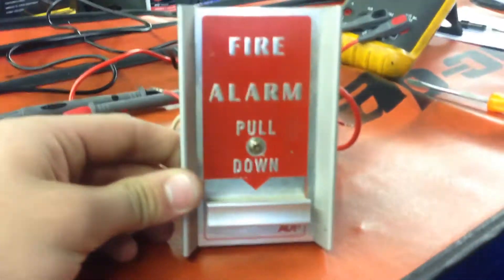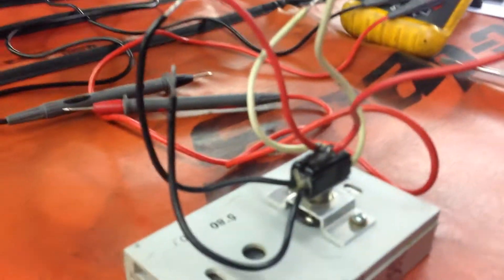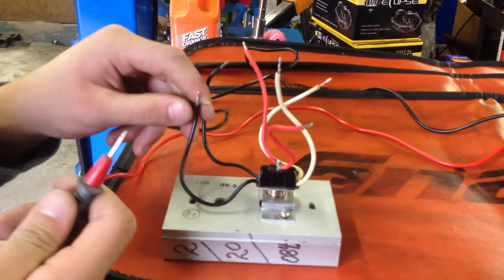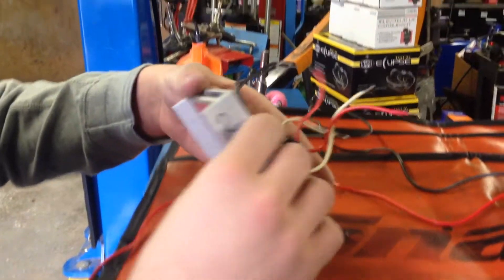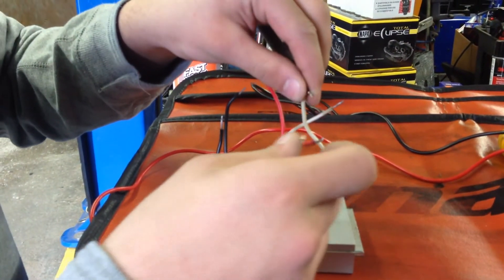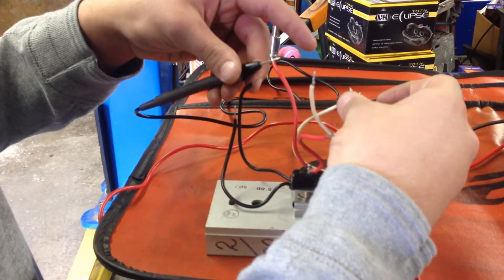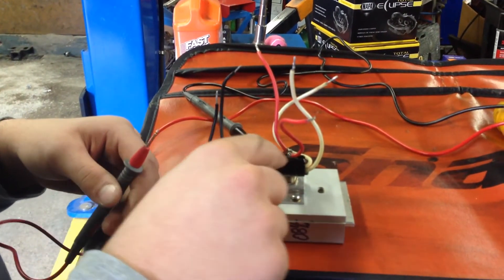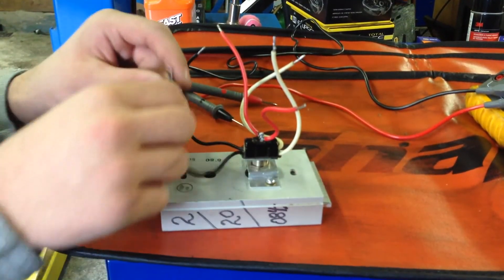Testing for continuity on my ADT B5009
In this video, I will be showing how to test for continuity on my ADT B5009. Enjoy!